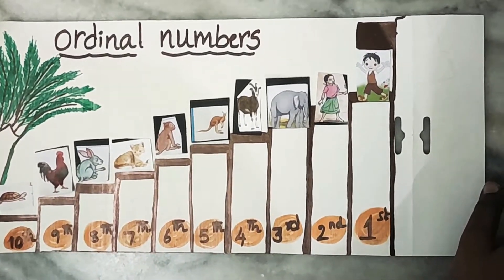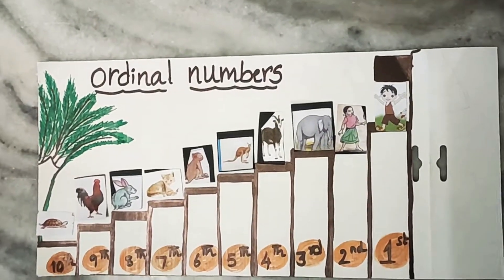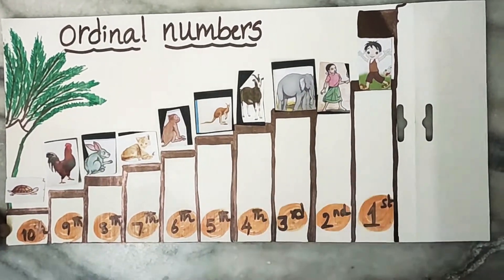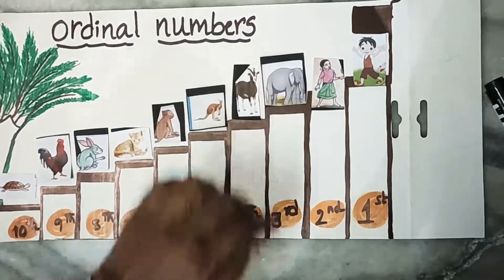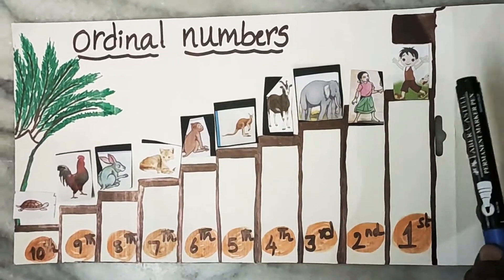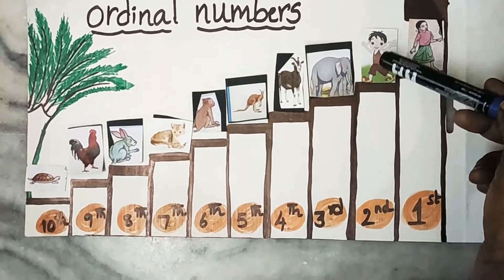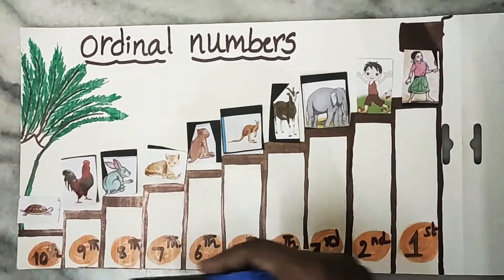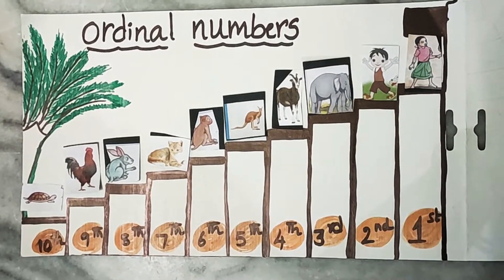Ordinalnumbers Maths Tlm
How to learn Ordinal numbers